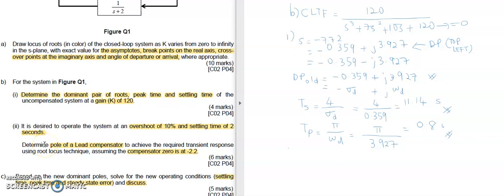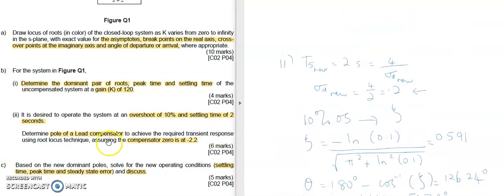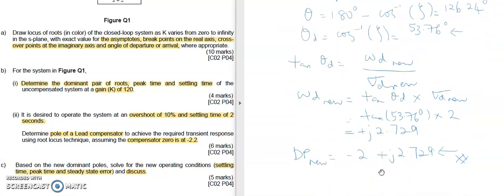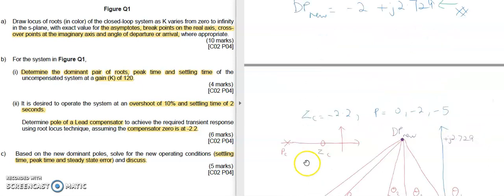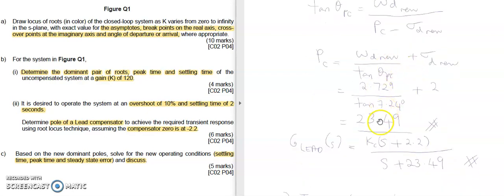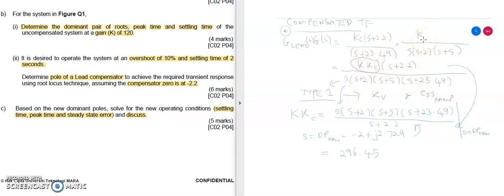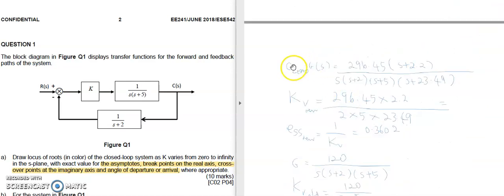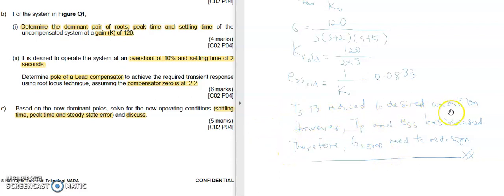REVISION ESE542 JUNE2018 Q1B Q1C